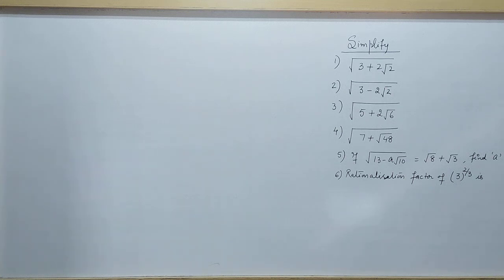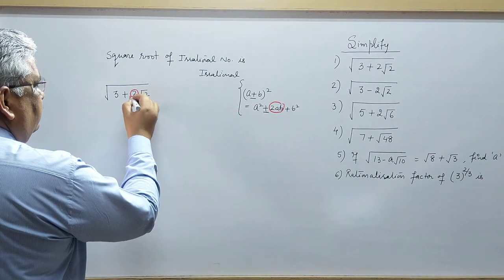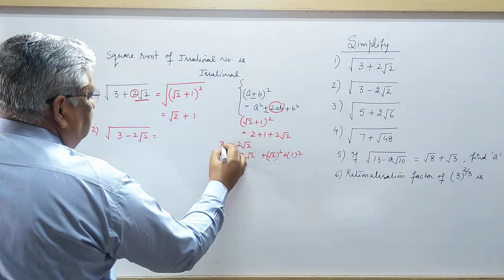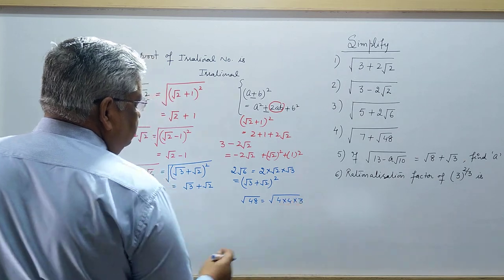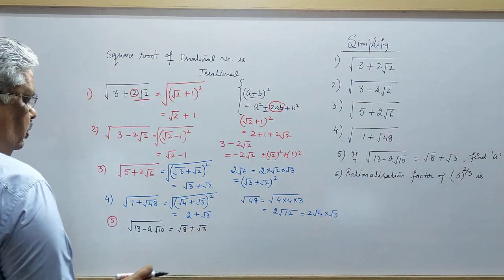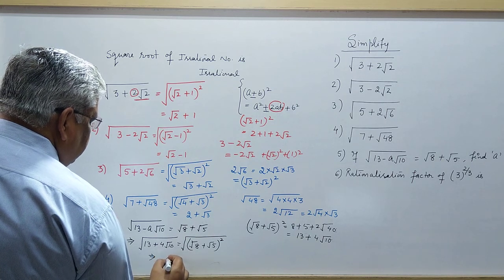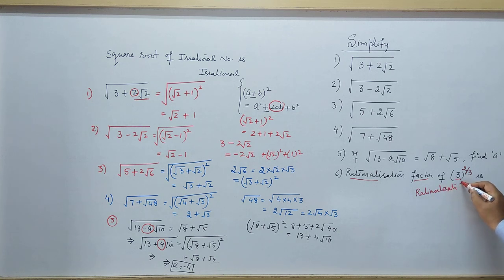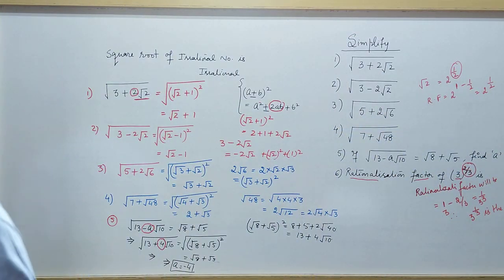9)SQUARE ROOT OF A IRRATIONAL NUMBER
SQUARE ROOT OF A IRRATIONAL NUMBER
VERY IMPORTANT CONCEPTS